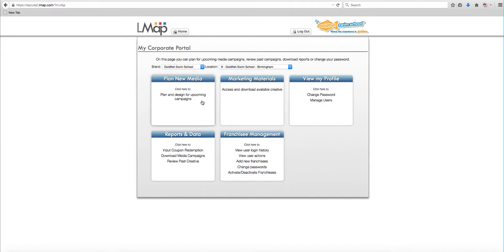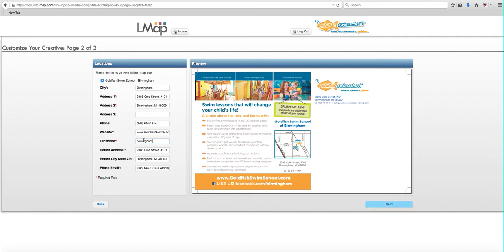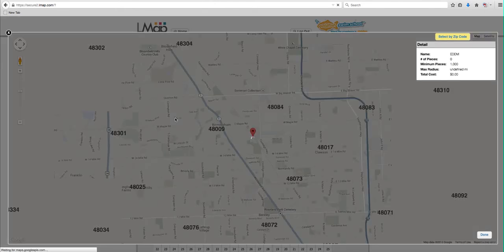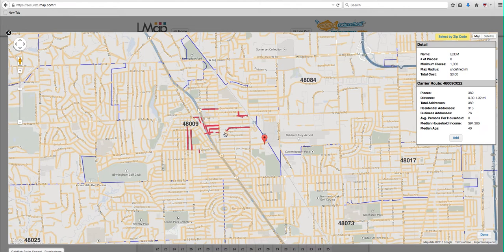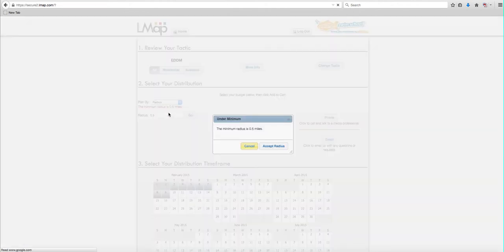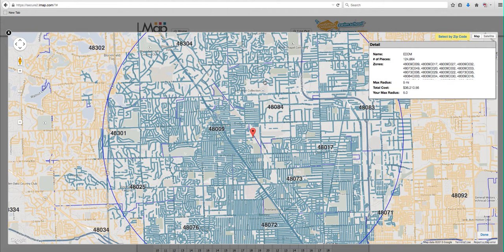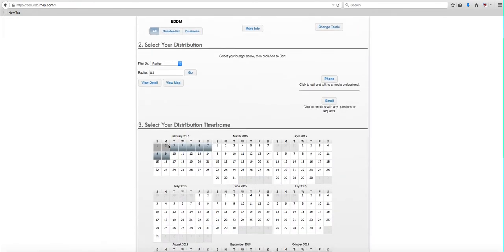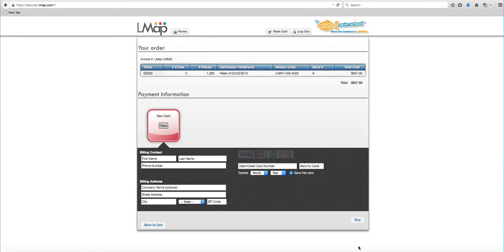How to purchase EDDM through LMap